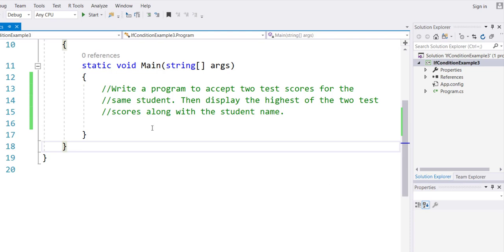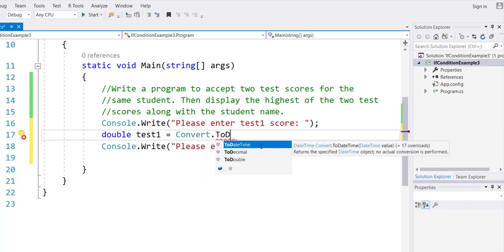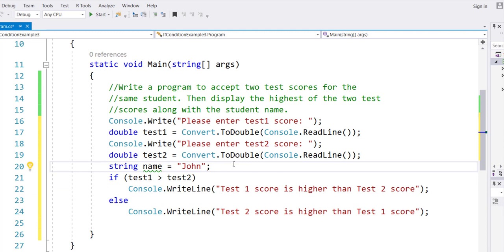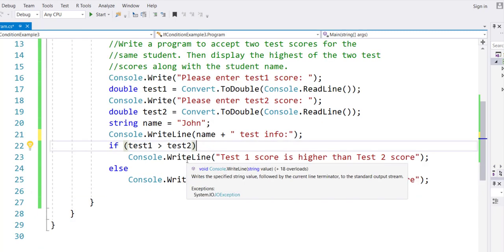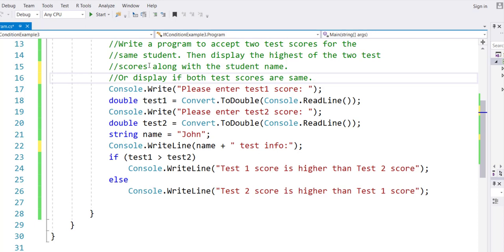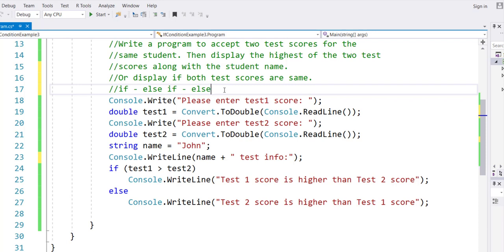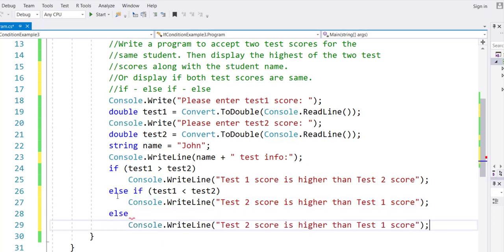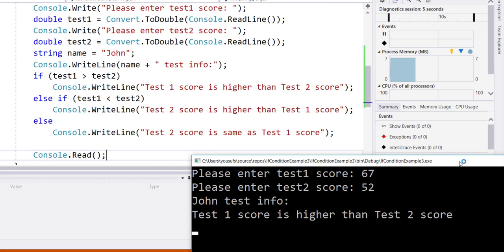If Else-If Else Example - C Sharp Programming